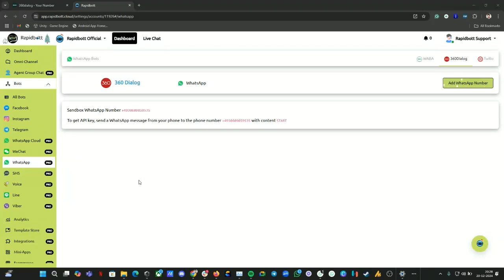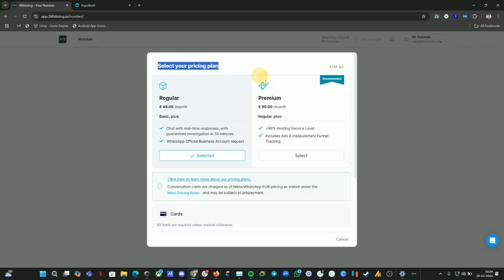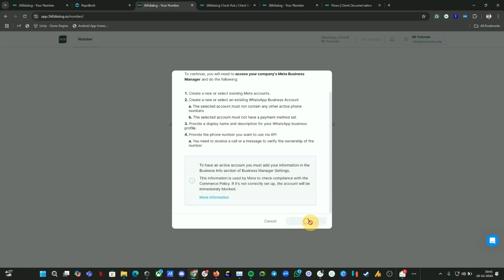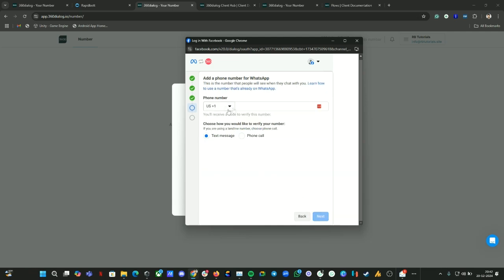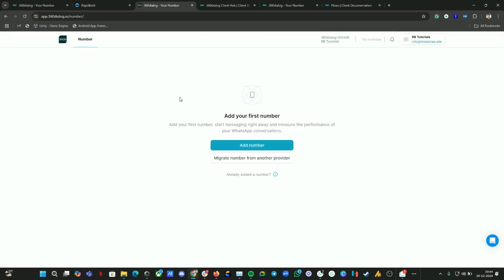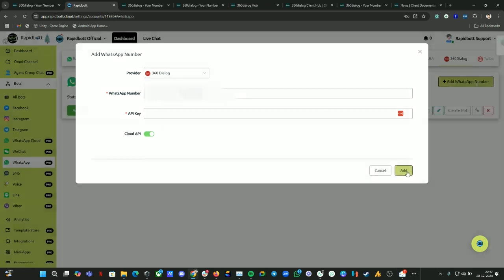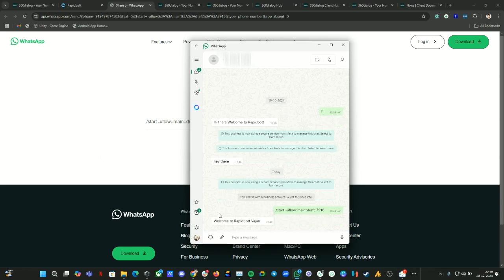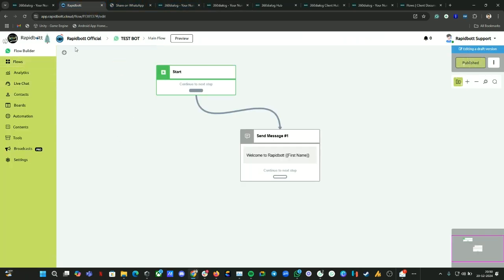How to Connect Your 360Dialog WhatsApp Number with Rapidbott: Step-by-Step Integration Guide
Learn how to seamlessly integrate your 360Dialog WhatsApp Business API number with Rapidbott in this comprehensive tutorial. From obtaining your API credentials to configuring Rapidbott’s chatbot interface, we’ll walk you through each step to ensure a smooth and efficient setup. Boost customer engagement, automate responses, and improve your overall communication strategy on WhatsApp with this powerful integration.

What You’ll Learn:
• How to access and configure your 360Dialog WhatsApp API number
• Step-by-step instructions to connect it with Rapidbott
• Tips for creating automated, interactive chatbot experiences
• Troubleshooting common setup issues
• Best practices for enhancing customer support through WhatsApp